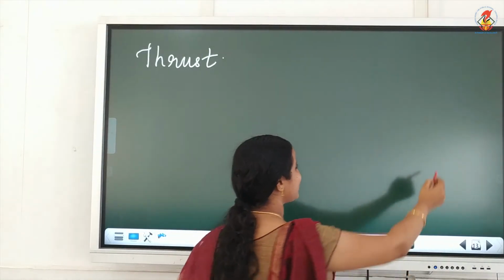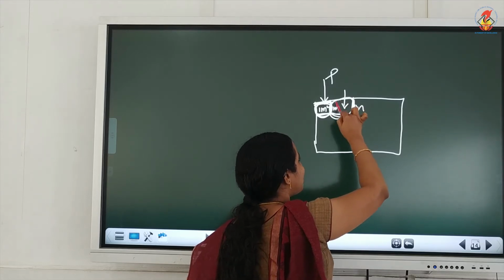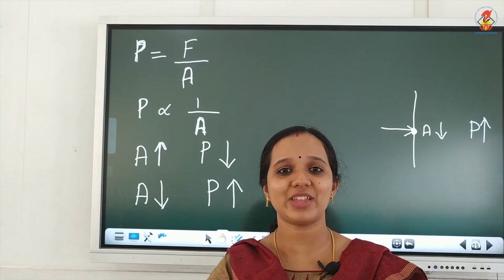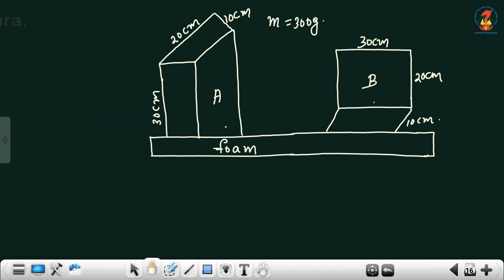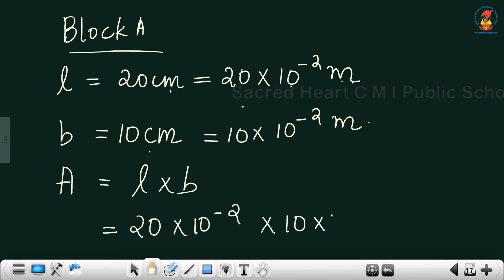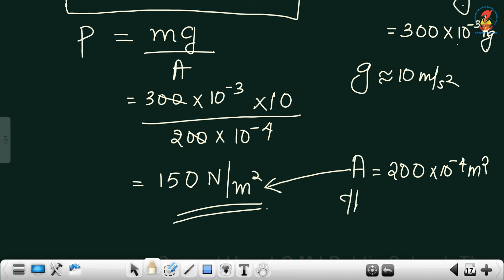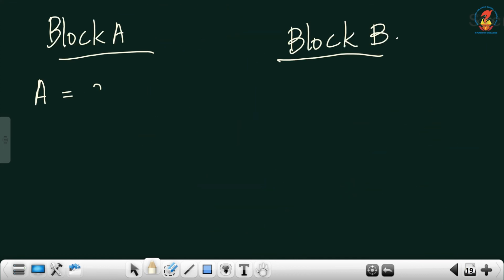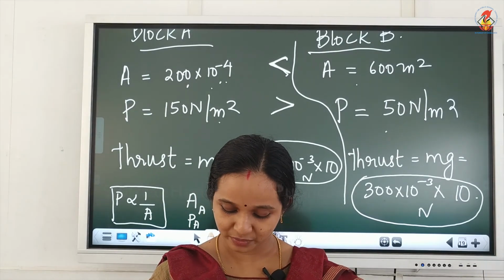Phy09 - Chapter 10 - Gravitation - Video 09 - Thrust and pressure 454704843